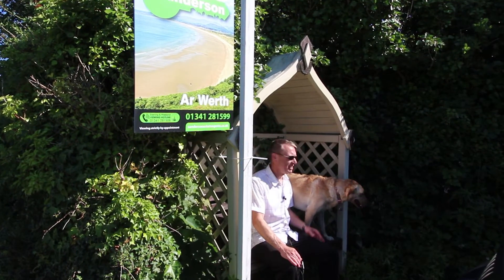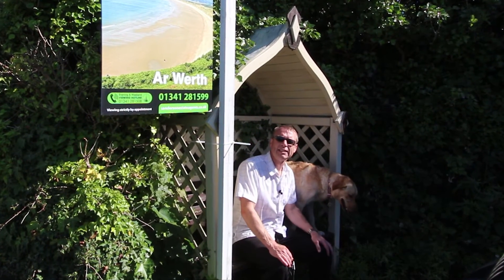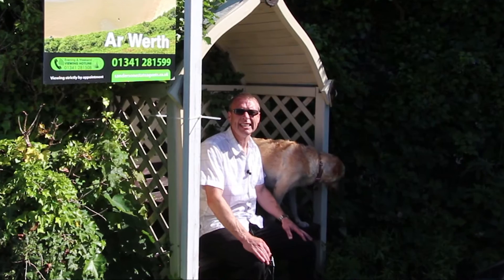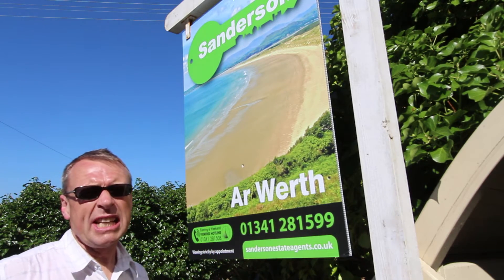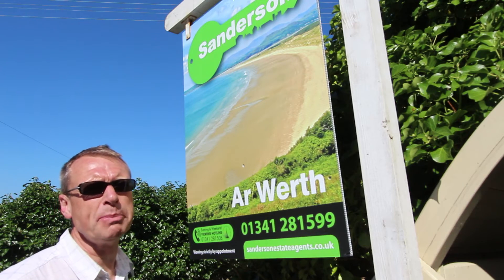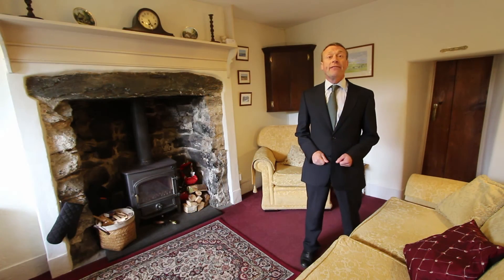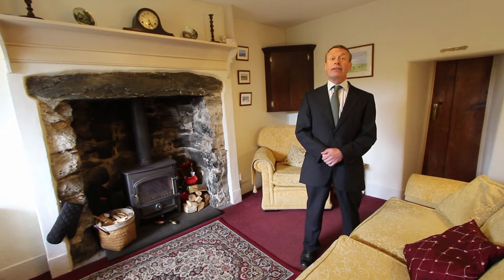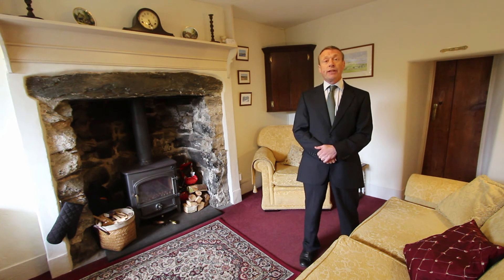How to sell your home in Snowdonia - Use video Sanderson estate agents have SOLD 1 Tan Rhiw Llanfair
The growing response we have been generating since we first started producing property videos means we now use them to sell everything large or small that we put on the market in North Wales.

If you’d like to learn about selling your home using video like this please contact Andy Sanderson by telephoning 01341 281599